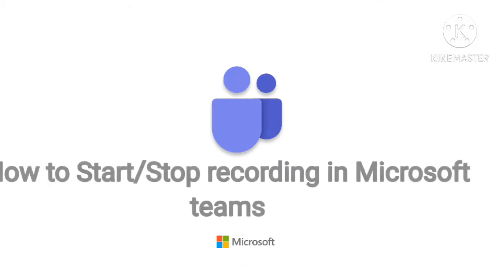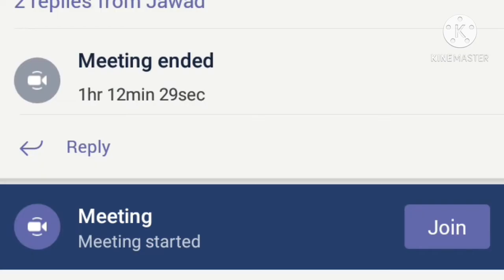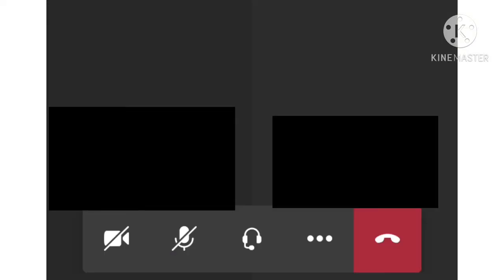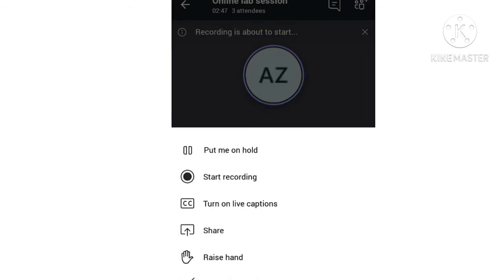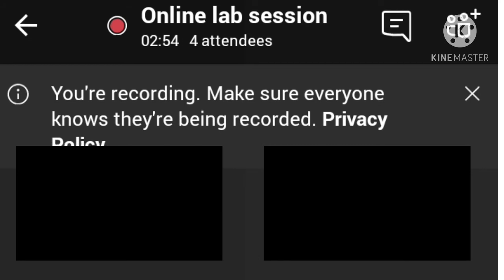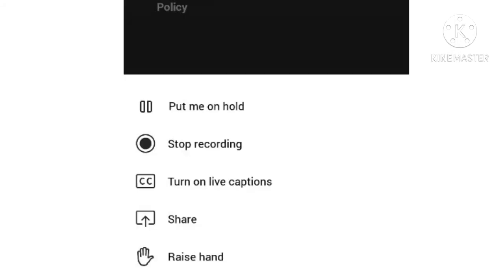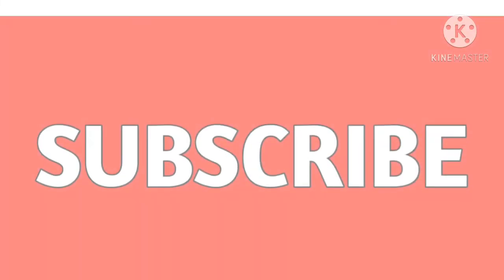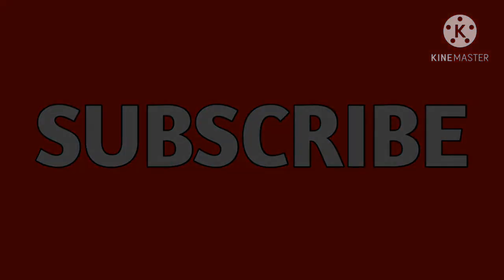How to Start/Stop recording in Microsoft teams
Hi guys watch the video till the end to know How to Start/Stop recording in Microsoft teams.